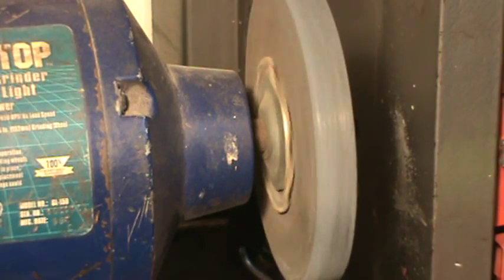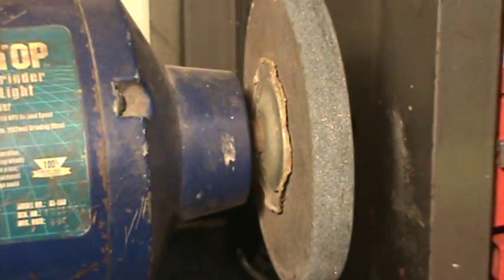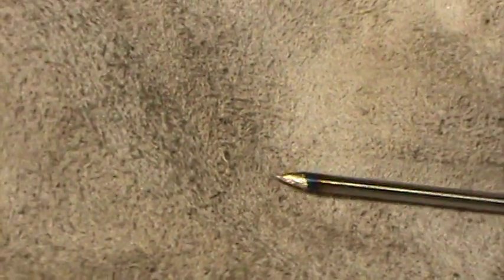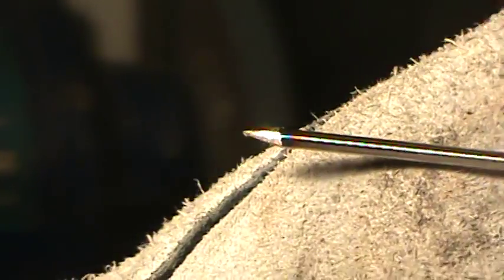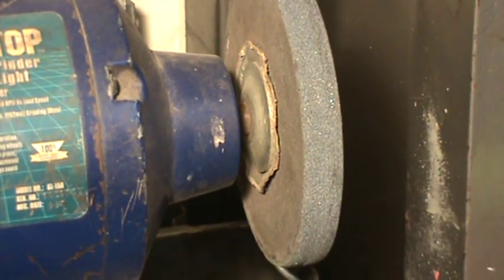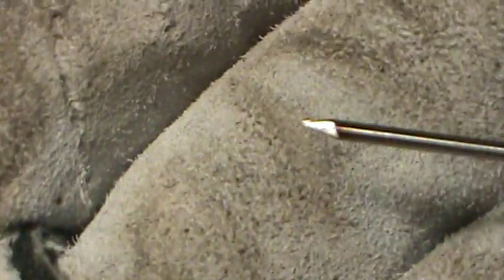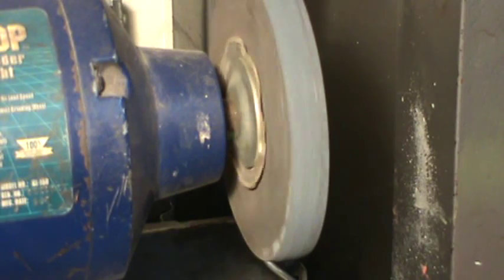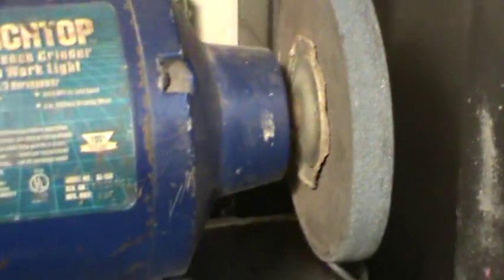Easiest Way To Sharpen Tungsten For Tig Welding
There is many different ways to sharpen the tungsten, but not everybody wants to spend the extra money to buy special equipment just to sharpen tungsten.